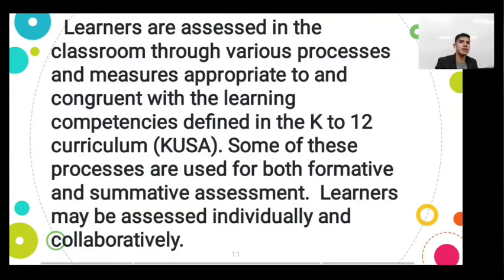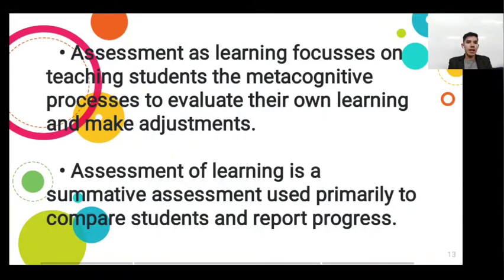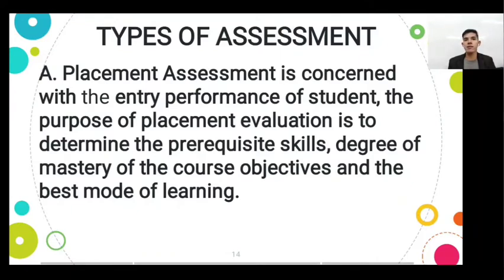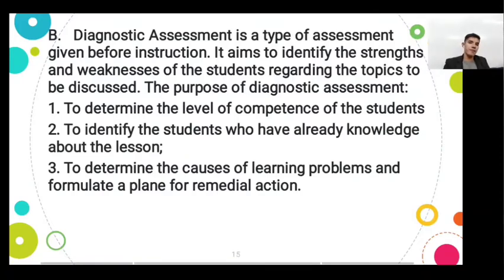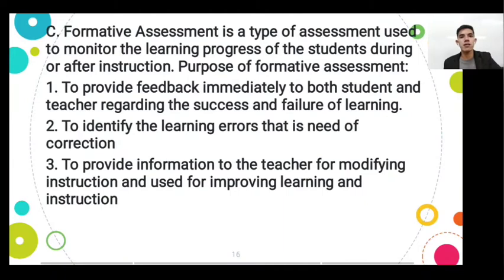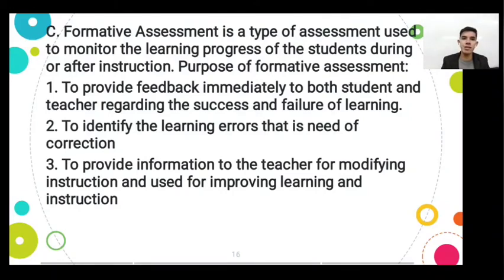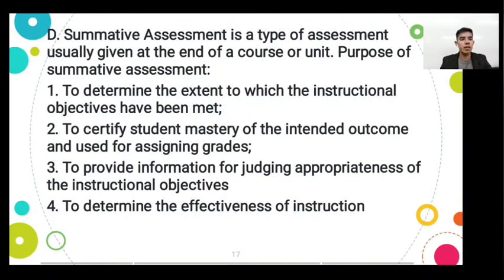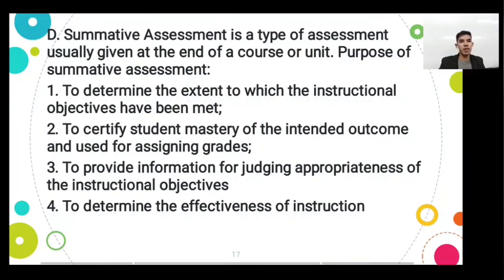Basic Terms in Assessment, Part 2: How learners are assessed. Assessment FOR/OF/AS Learning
Basic Terms in Assessment, Part 2: How learners are assessed in the classroom. Assessment FOR Learning, Assessment OF Learning, and Assessment AS Learning. Types of Assessment.